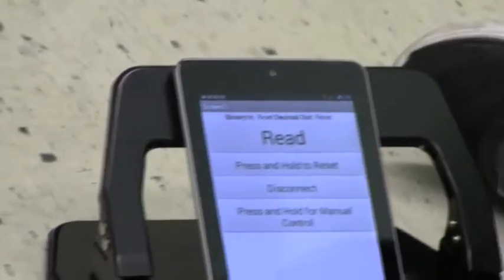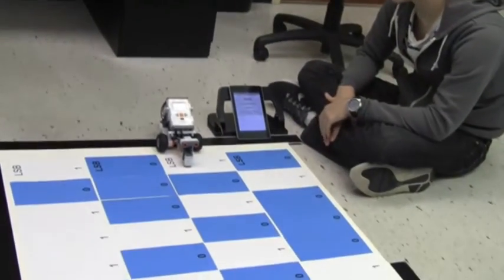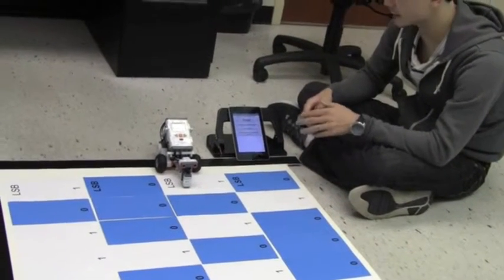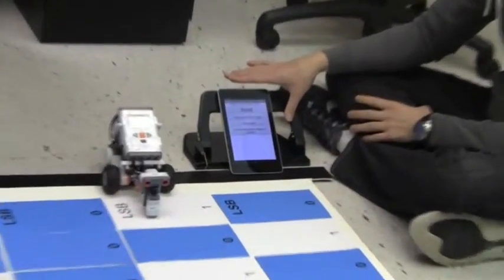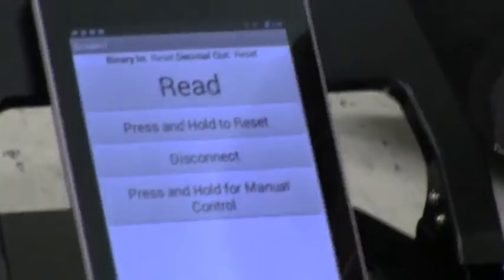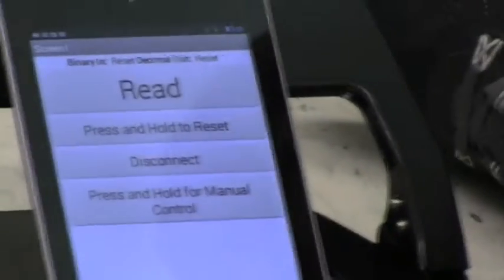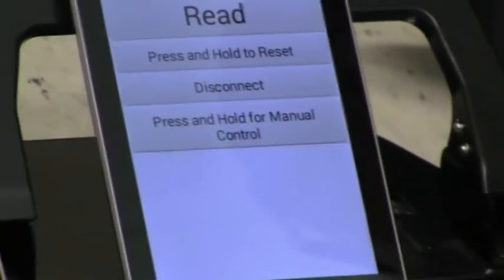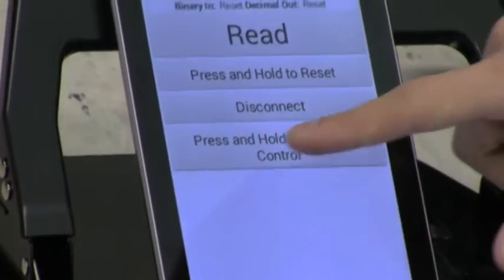Implementation of CS Unplugged Binary Numbers activity using Lego NXT robots and App Inventor